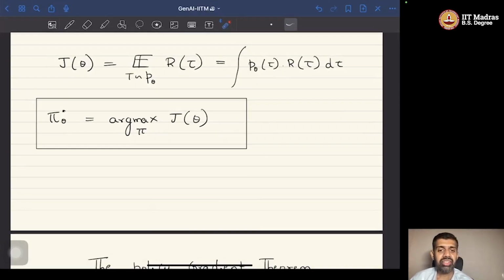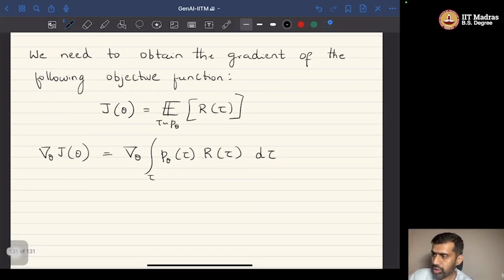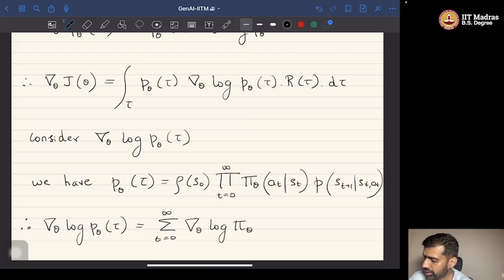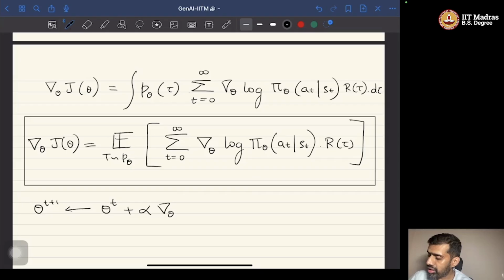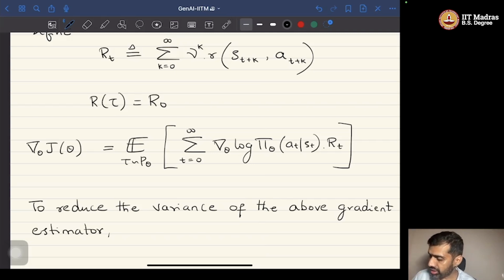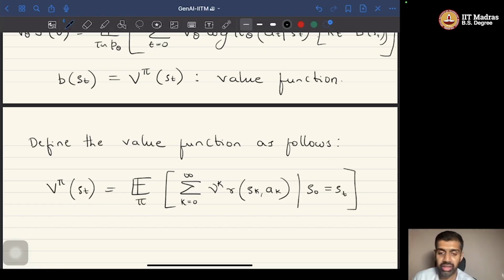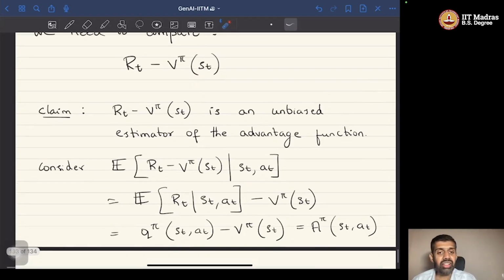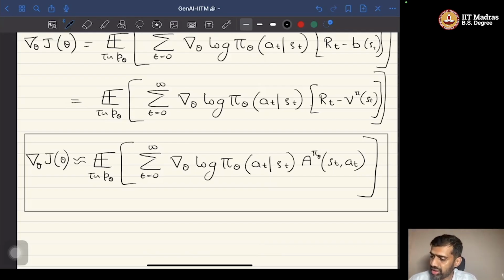W11L48: Policy Gradient Theorem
IISc Bangalore